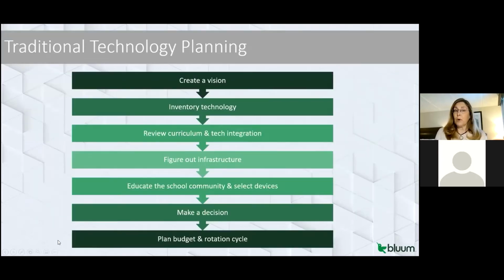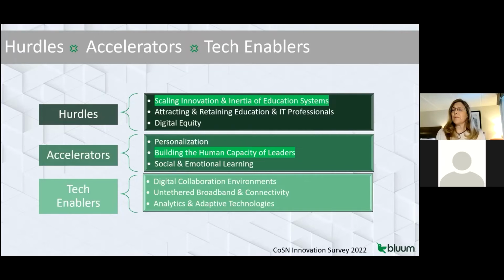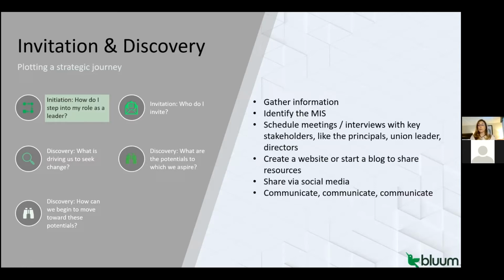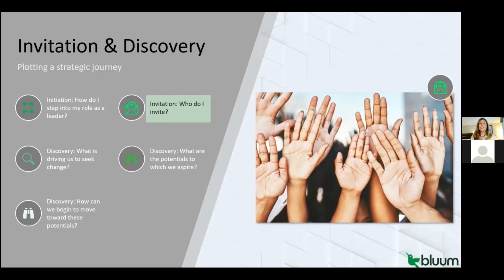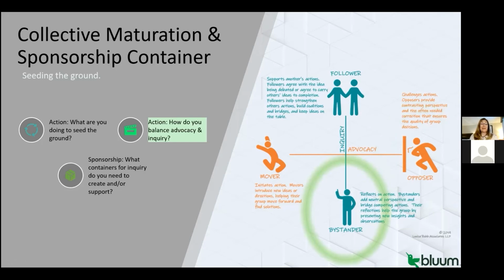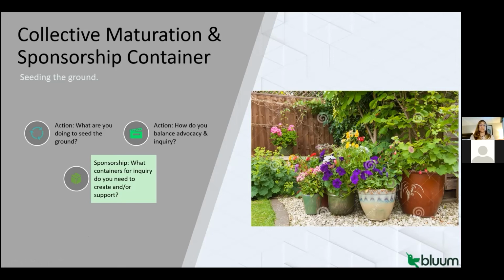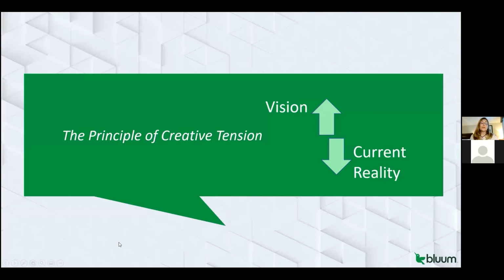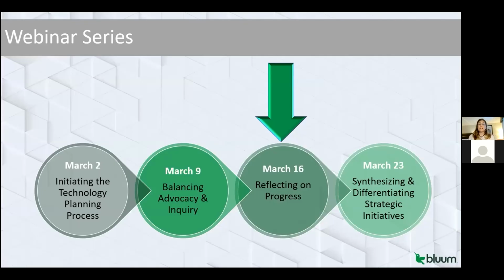Technology Planning Series Part 2: Creating the Space for Dialogue - Balancing Advocacy & Inquiry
In the second session of the series, participants will learn how to engage the members of the technology leadership team in the inquiry process and how to apply Kantor’s Four Player Model to balance advocacy and inquiry.

This is the second video in a three part series.

For more information or to contact your dedicated Bluum rep, visit Bluum.com